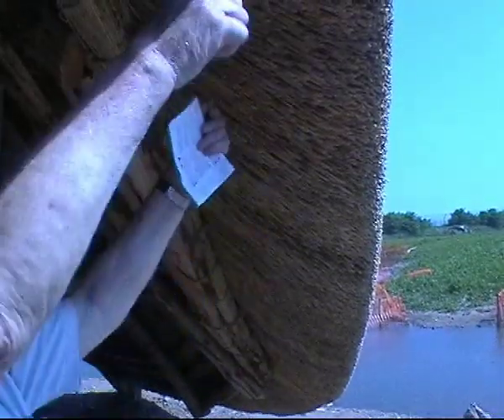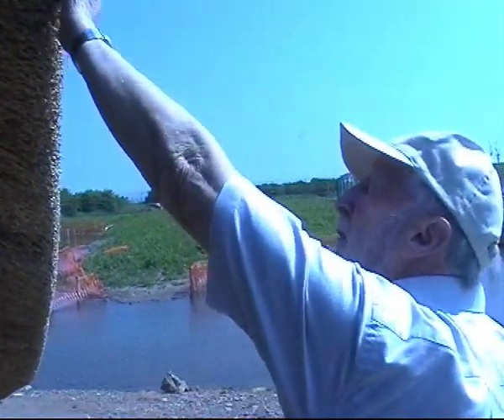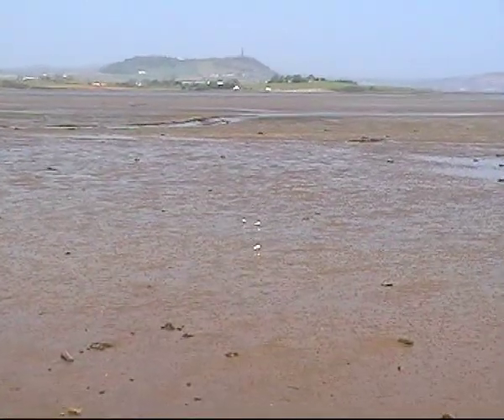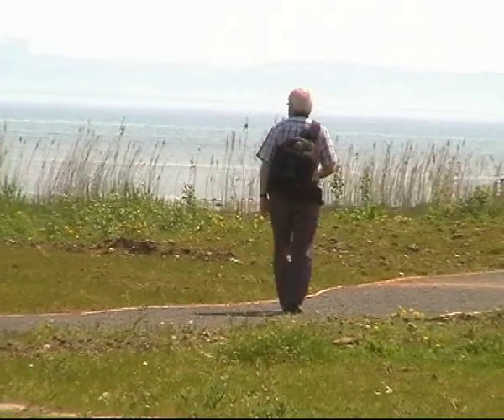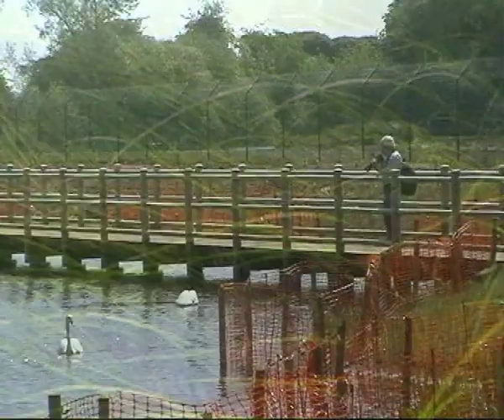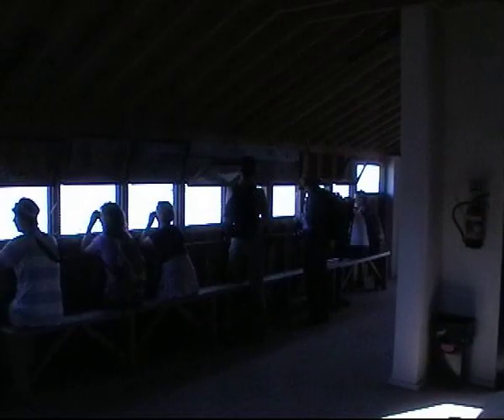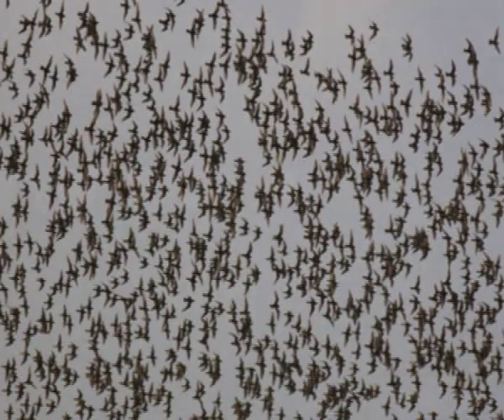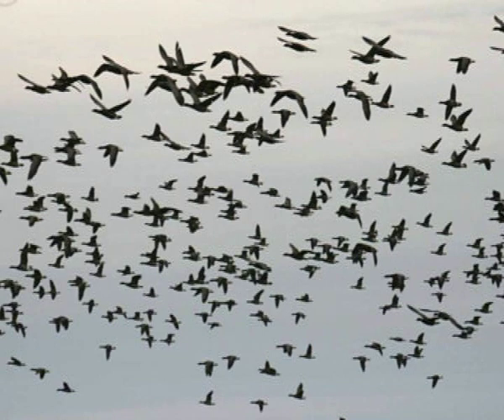Castle Espie wild life and wetland centre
Donaghadee Camera Club has a wild day out at Castle Espie Wetland Centre Comber N. Ireland.